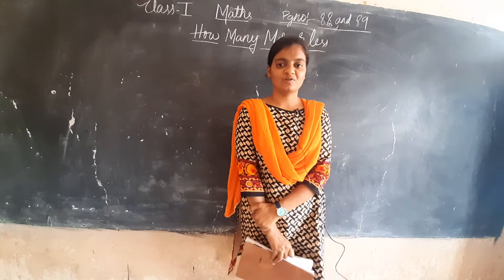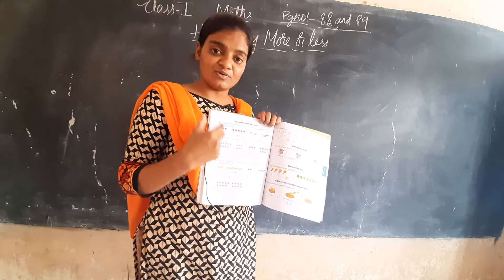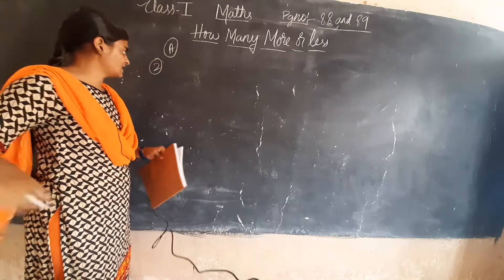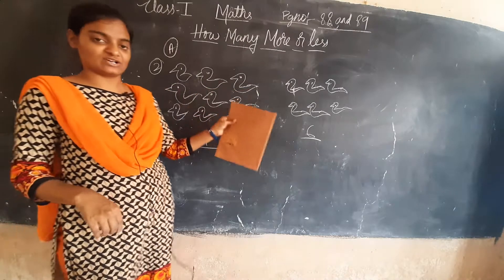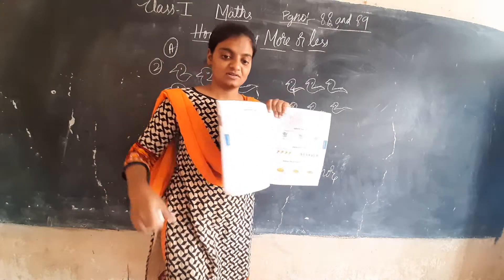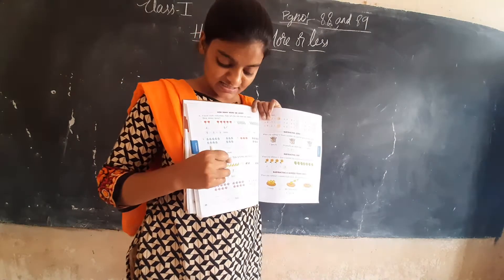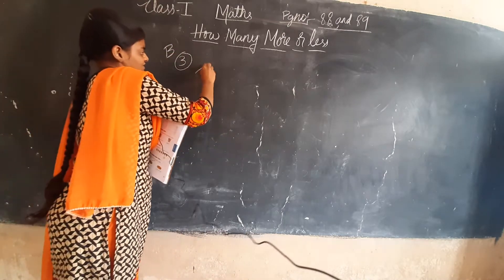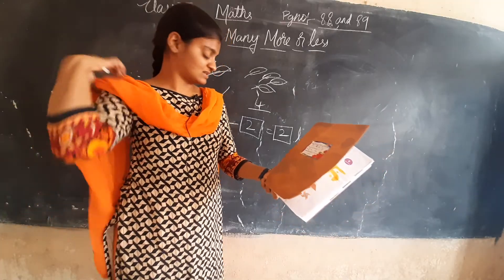class 1 maths